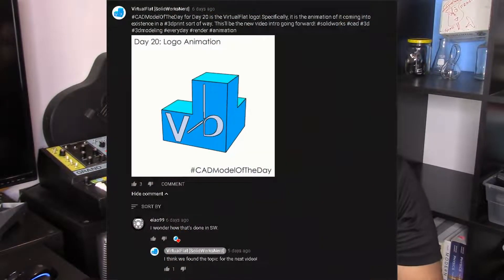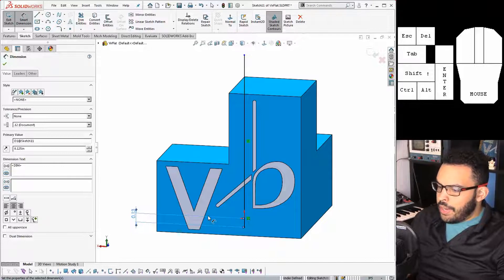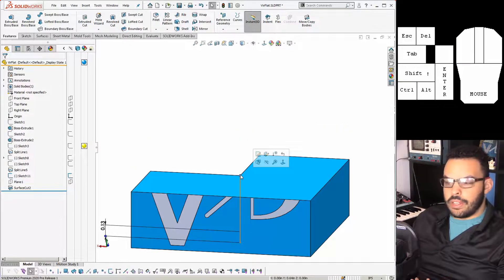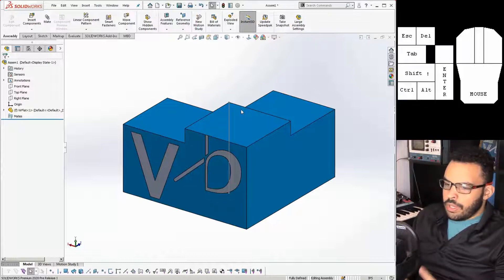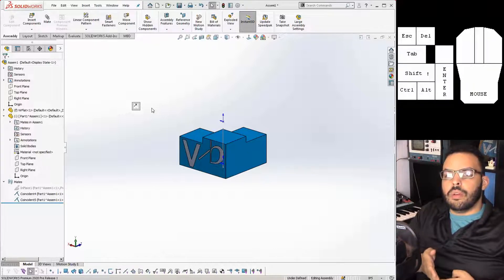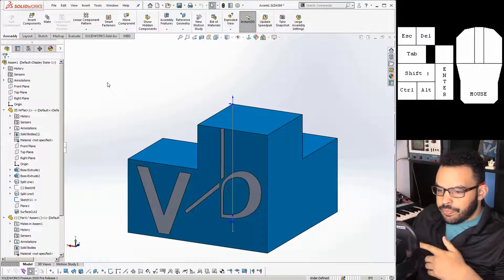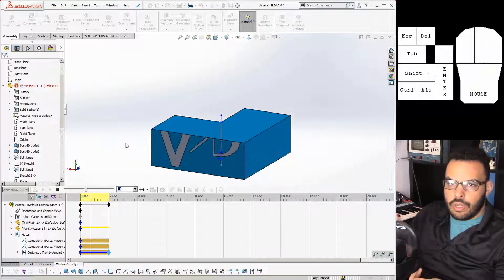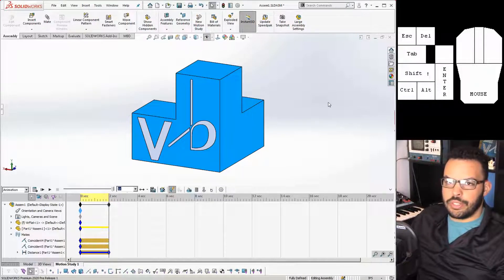3D PRINT ANIMATION IN SOLIDWORKS - IN-CONTEXT MODELING - TUTORIAL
Hey everyone! In this video I go over how to make the 3D Print - like animation that I featured in Day 20 of CADModelOfTheDay !